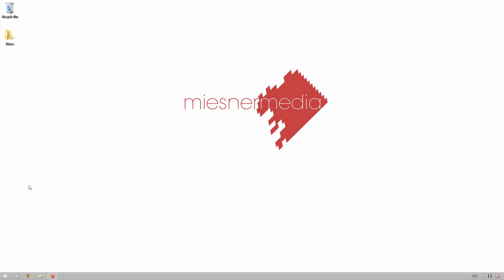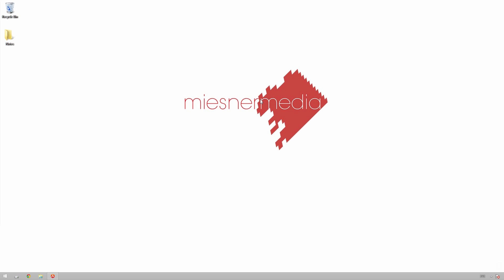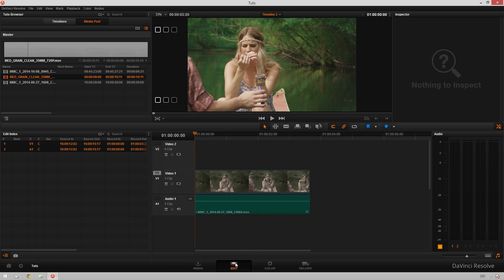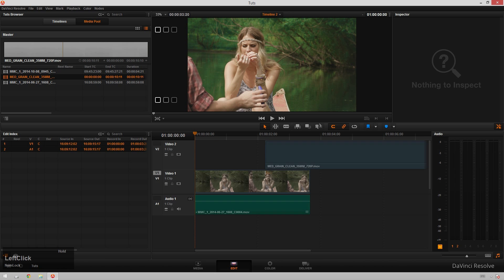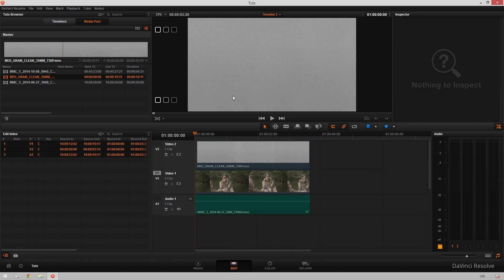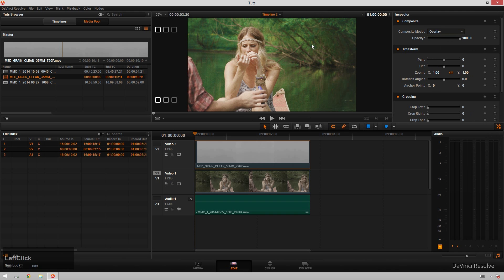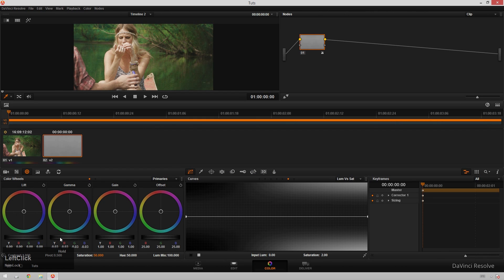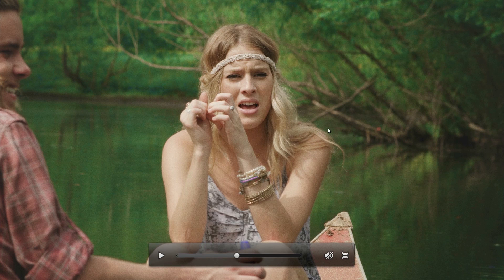Adding Film Grain - Davinci Resolve Tutorial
Today Theo shows us how to add real film grain to footage and channel that Zedd vibe.

Download the stock film grain that we used for free